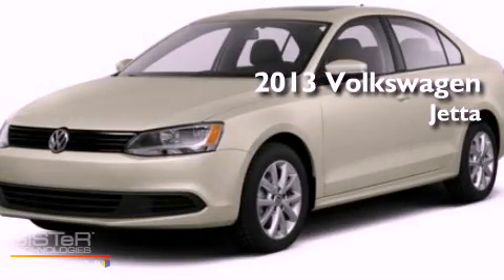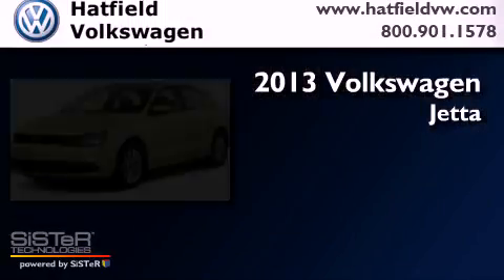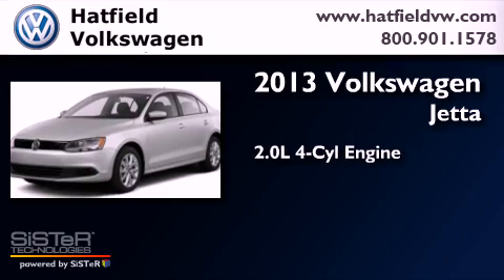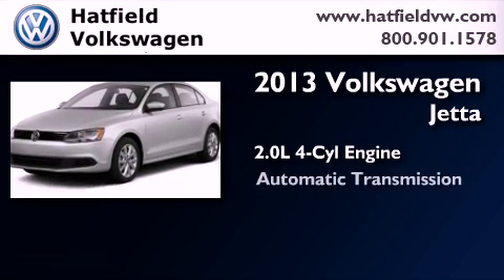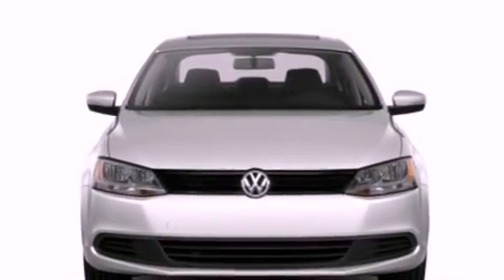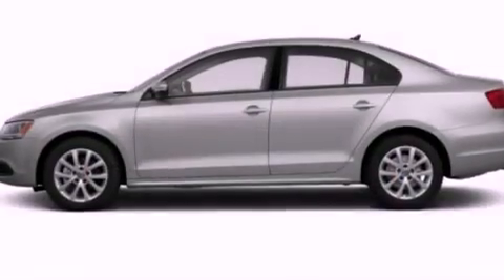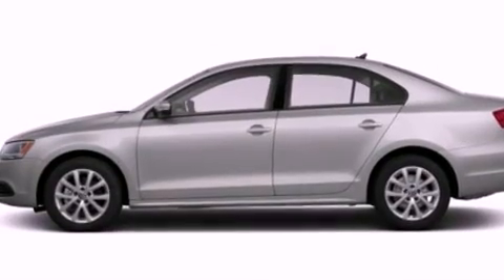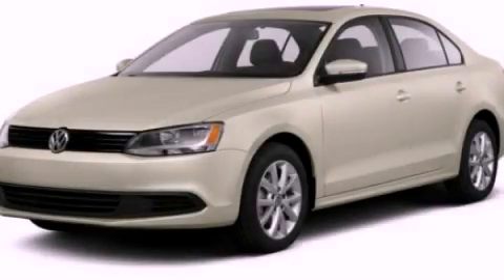2013 Volkswagen Jetta Columbus OH 43228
Year : 2013
 Make : Volkswagen
 Model : Jetta
 Engine : 2.0L I-4 cyl
 Trans . : 6-Speed Auto-Shift
 Exterior : Candy White

 2013 Volkswagen Jetta Columbus OH